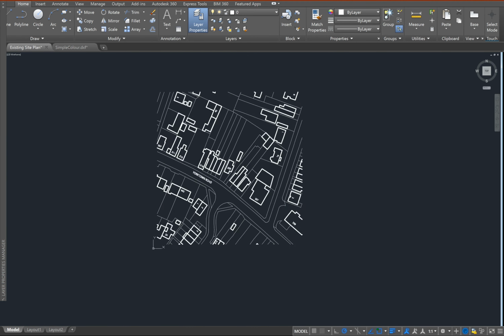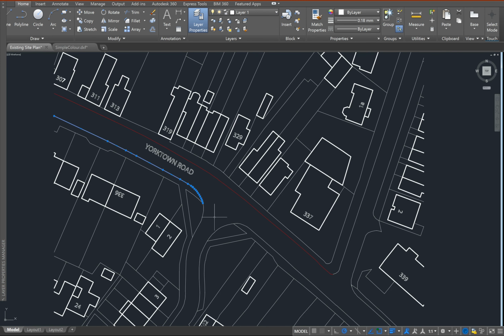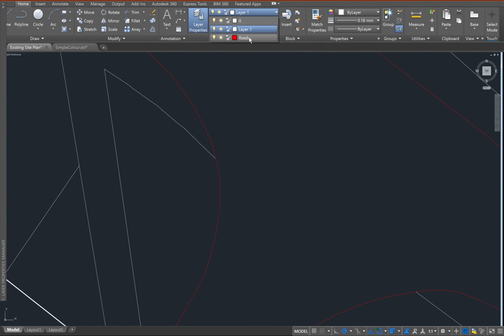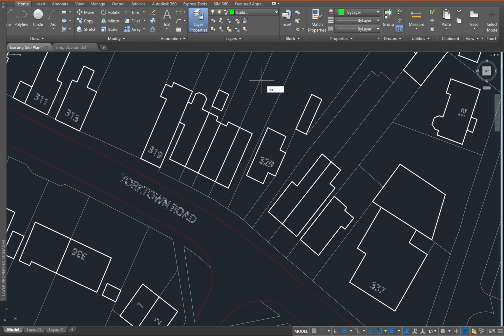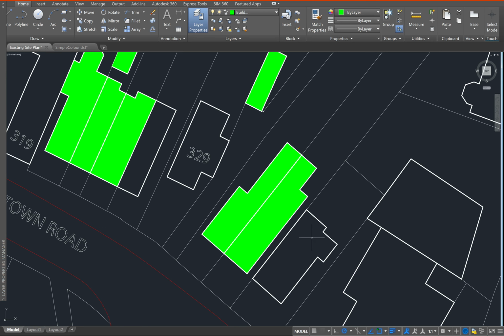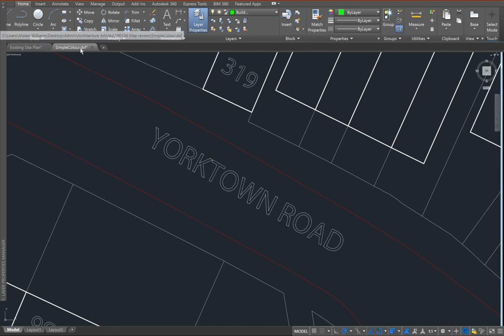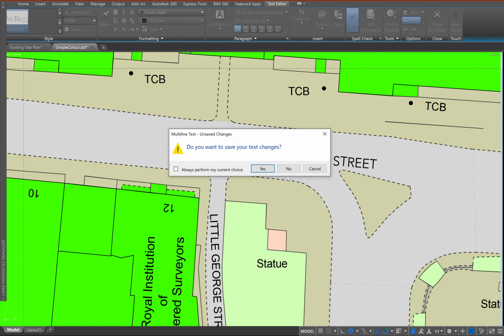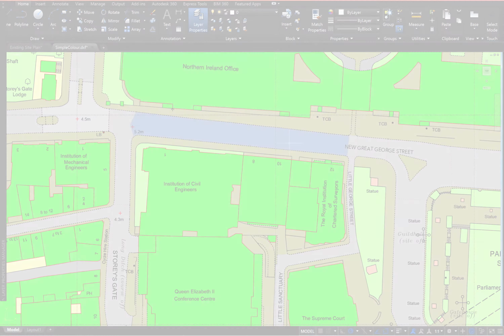How to tell a Good CAD Map vs. a Bad CAD Map - Saving Your Hours Formatting Time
If you're an architect, surveyor or other user of CAD mapping, take a few minutes to watch this video. It'll show you how to tell which mapping will cause you major headaches when it comes to formatting.